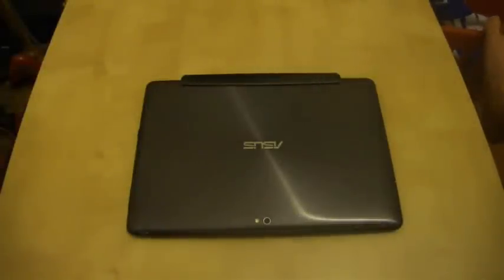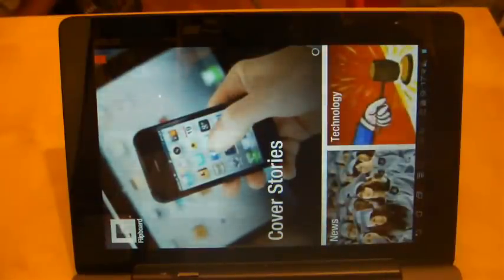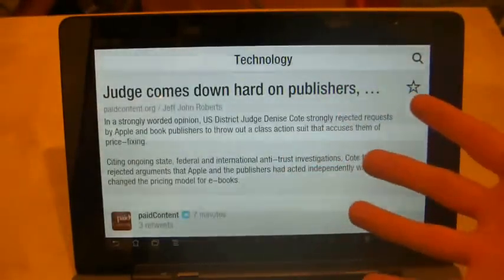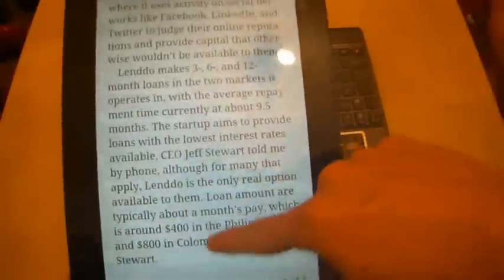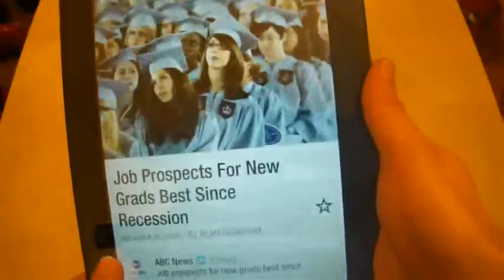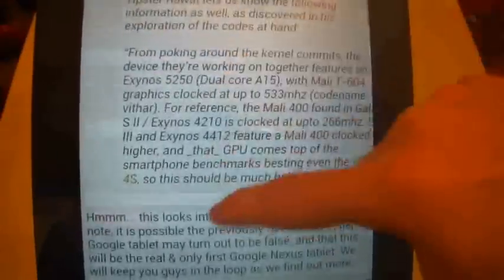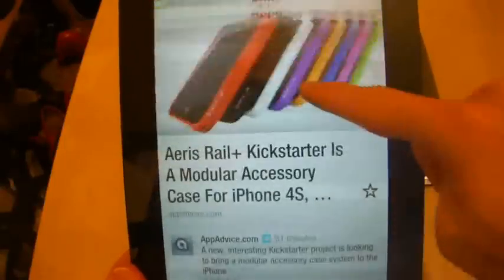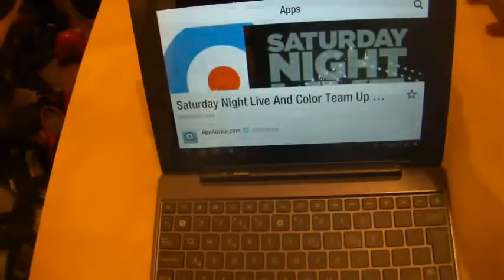Asus Transformer Prime (TF201, TF300, TF700) Video 27: Flipboard for Android (sneak peek)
The popular news aggregator/social media tie-in Flipboard has been 'released' (or possibly leaked) for the Android OS. Find out here if it's any good for the ASUS Transformer Prime.

The rotation locking app I use in this video is called Ultimate Rotation Control